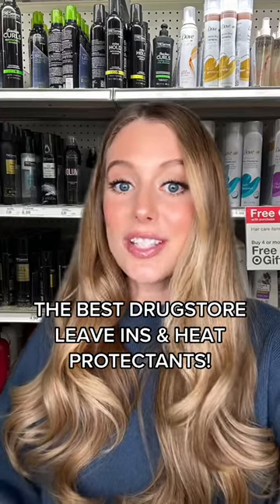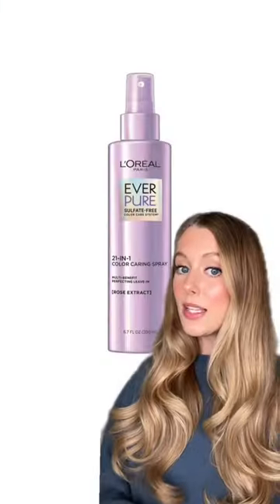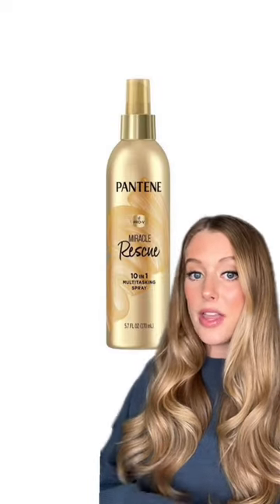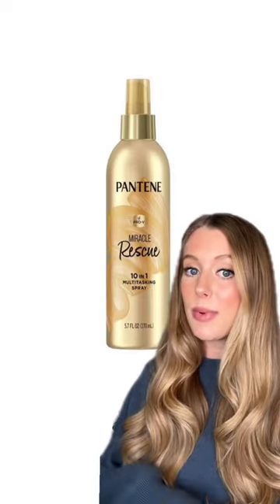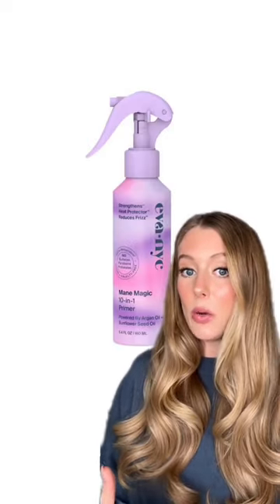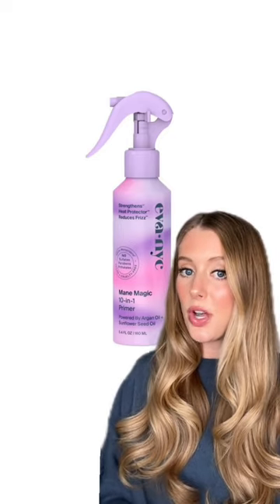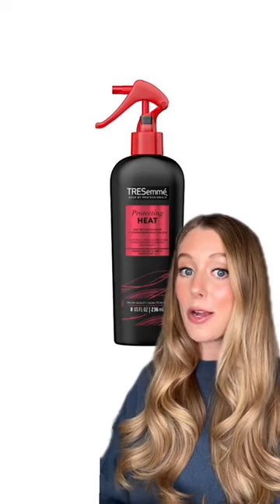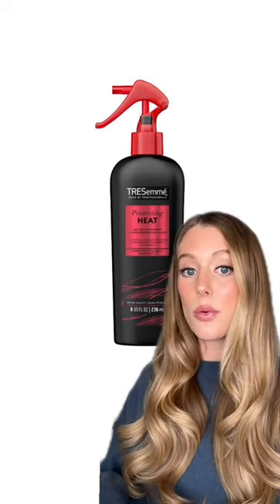Top Drugstore Leave-in Conditioners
Tips for faster makeup routines, better skin, and ideas for alternate uses of everyday products for beauty.

This amazing video belongs to abbeyyung, make sure to check out her tiktok for more incredible content!